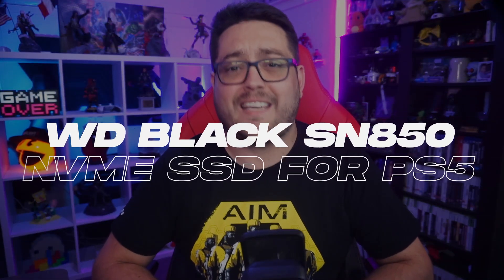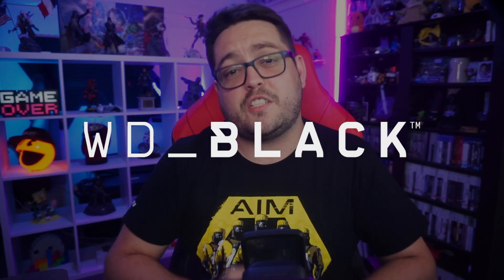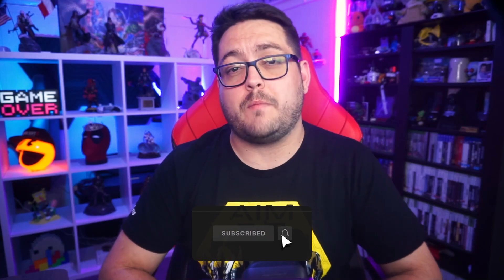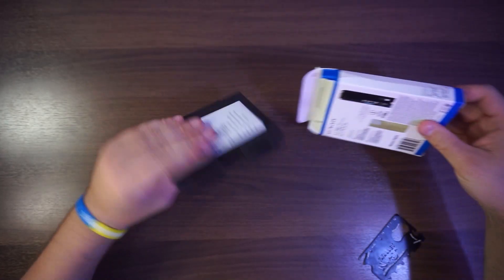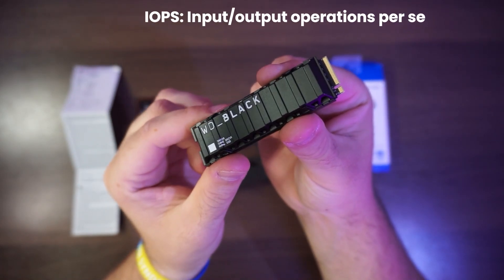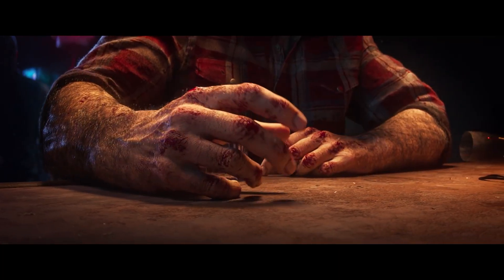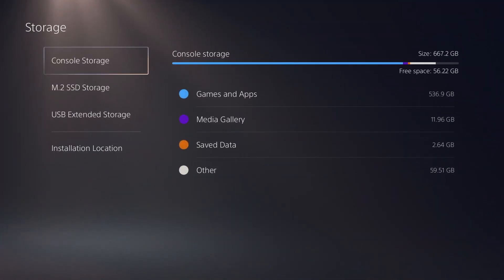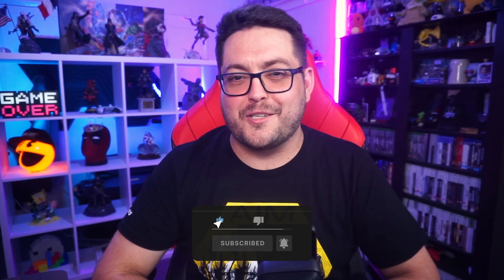WD_Black SN850 NVMe SSD Review & PS5 Install Guide!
Hey there creators! Welcome to our latest video where we take a look at the WD_Black SN850 NVMe SSD & help show you how to install it in your PlayStation 5!

Description Tags: streamsight,stream help,how to,stream tips,youtube tips,youtube help,content creation,content creator,playstation,playstation 5,ps5,ps5 storage,install ssd,install ssd in ps5,wdblack,western digital,nvme ssd,installation guide,install guide,sn850,wd black sn850,review